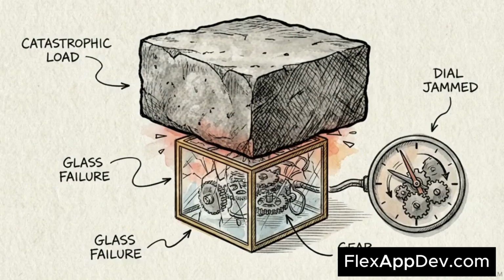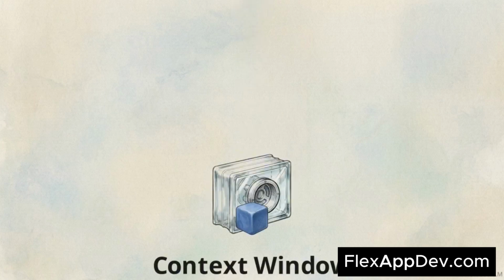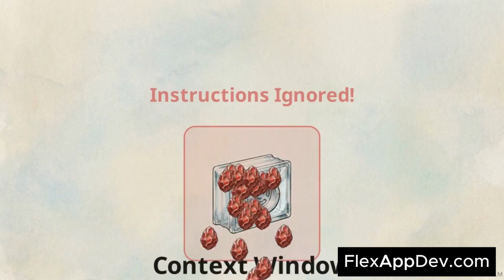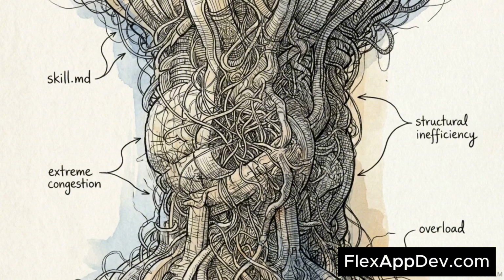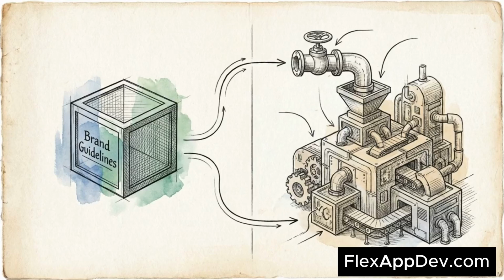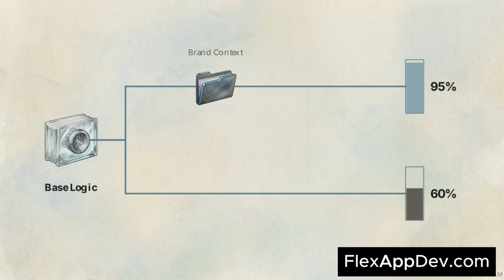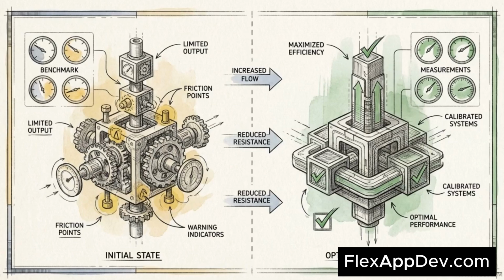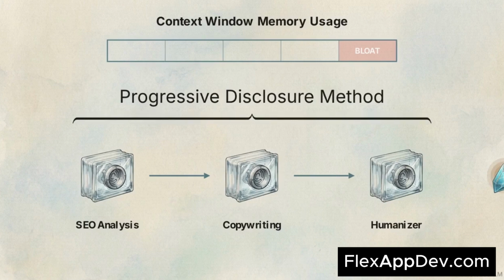7 Levels of Claude Code Skills: Build Your Own AI Workforce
Most people building Claude Code skills are stuck at Level 2 or 3. They stuff thousands of lines into a single file, blow up their context window, and end up with broken prompts and generic AI outputs. In this video, I break down the 7 distinct levels of Claude Code skill building to help you transition from simple setups to a fully automated, self-improving AI workforce.
Here is exactly what we cover: • Level 1: The true anatomy of a skill and how "progressive disclosure" actually works. • Level 2: The Golden Rule of skill building—why your skill.md file must stay under 200 lines and how to write perfect trigger descriptions. • Level 3: How to download bloated marketplace skills and refactor them using Anthropic's Skill Creator. • Level 4: Baking your unique business context (brand voice, positioning, and ideal customer profiles) into your skills so they stop sounding like generic AI slop. • Level 5: Using built-in evaluations and A/B testing to mathematically prove your skill is improving. • Level 6: Creating automated feedback loops and "learnings" files so your skills independently get better after every task. • Level 7: Connecting your skills together so they collaborate on complex, multi-step workflows to form a complete Agentic OS.
If you are ready to stop using AI as a basic chat tool and start building a real system that runs your operations, this is the ultimate guide.
Check the link below to join the Agentic Academy and download my complete Agentic OS, featuring over 20 production-ready skills!